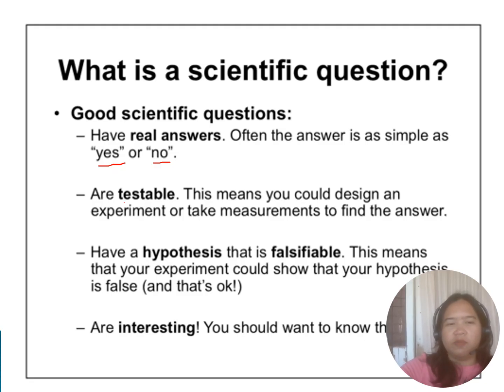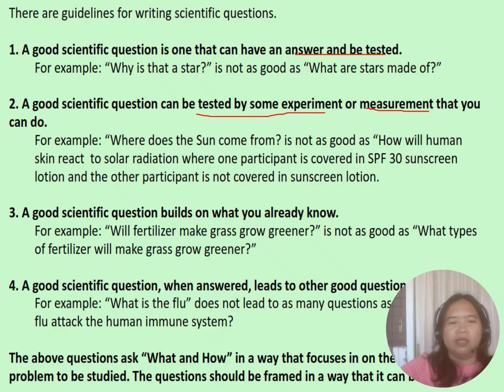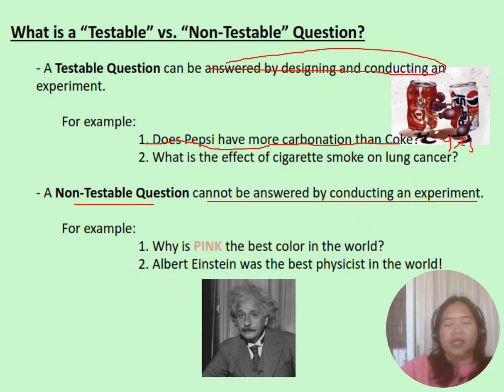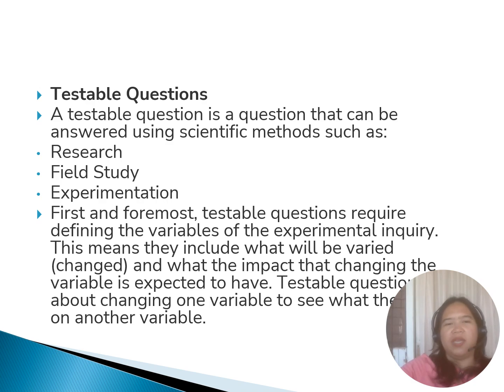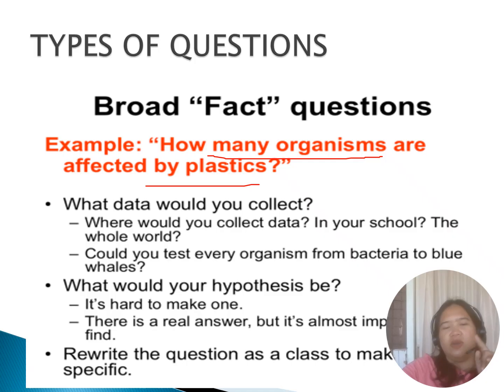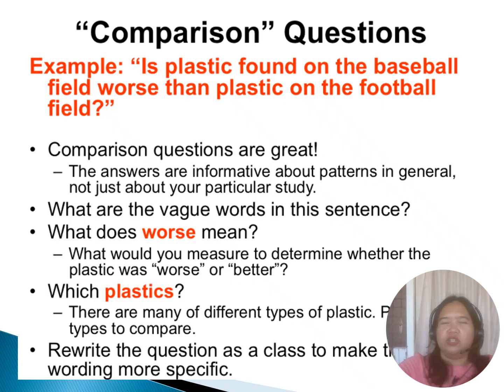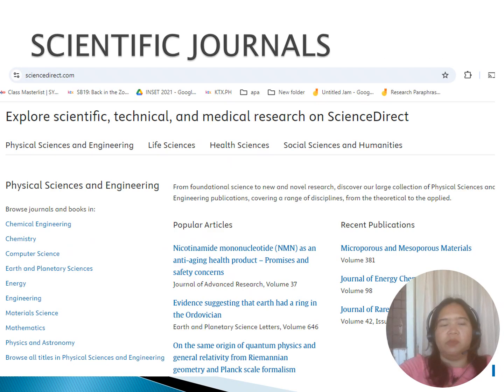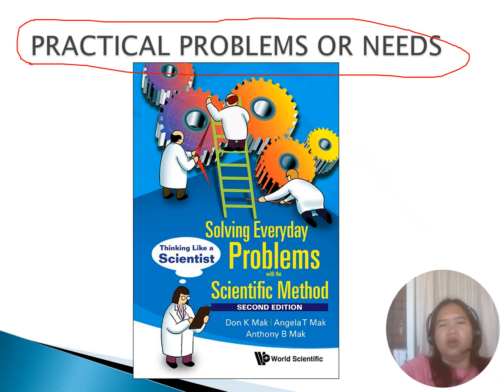formulating scientific questions lecture Video